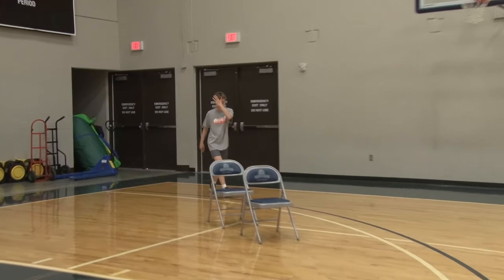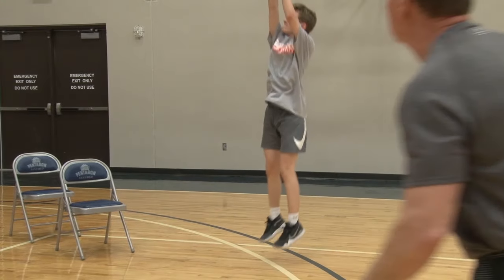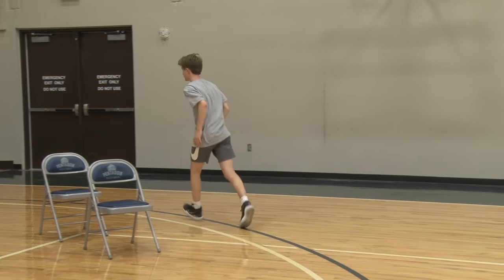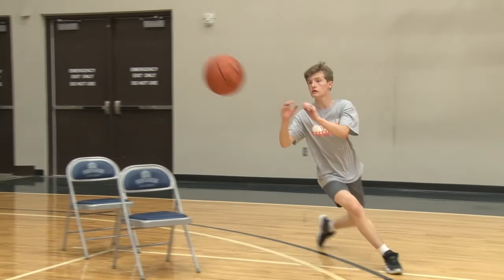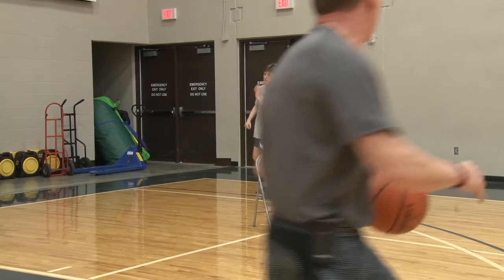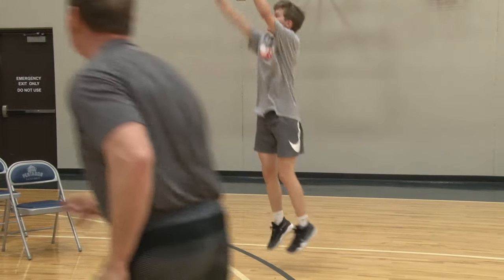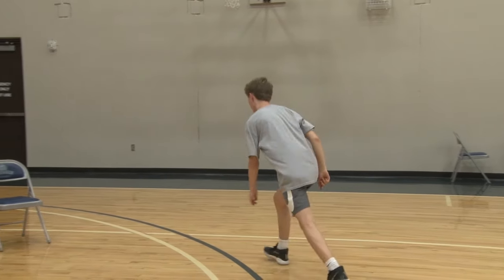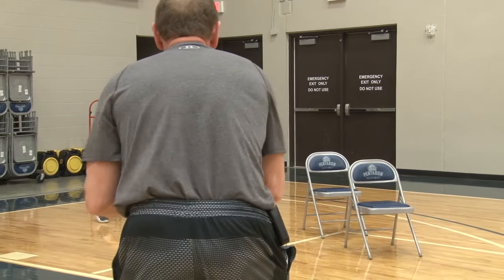Sanford POWER Basketball Academy Drill of the Month - July 2019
Sanford POWER Basketball Academy Coach Lynn Frederick discusses a great drill to work on 3 point shooting. This drill includes 3 different scenarios for the catch and shoot 3.